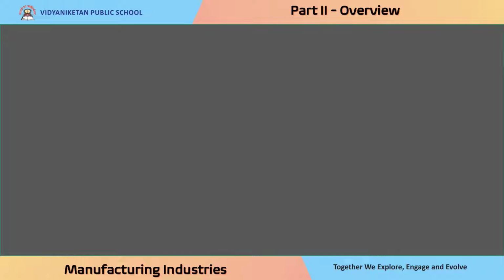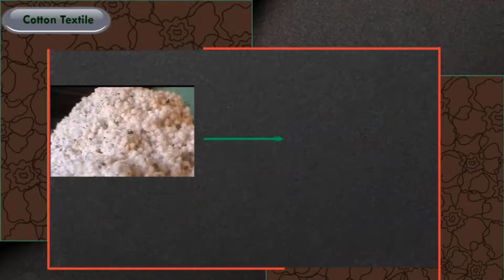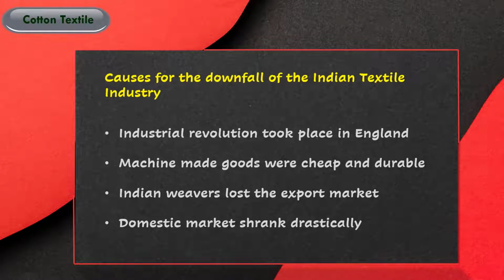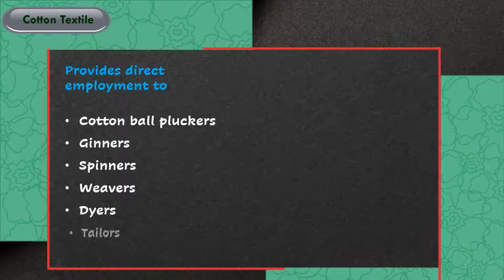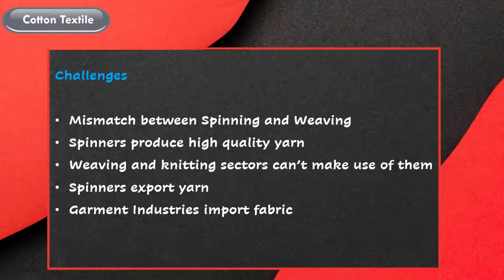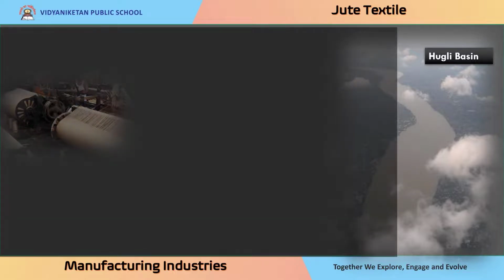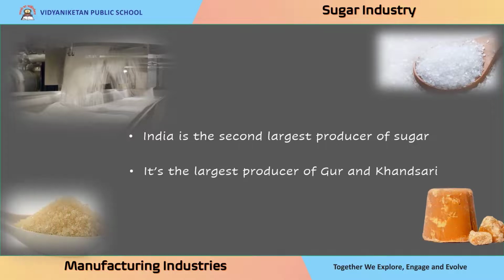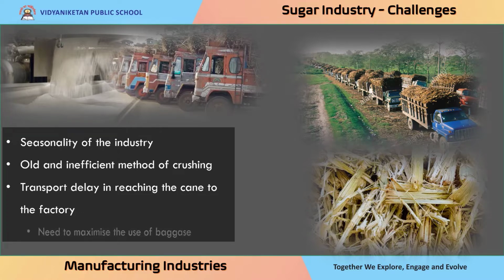Manufacturing Industries Part II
Geography L6: Manufacturing Industries Part 2